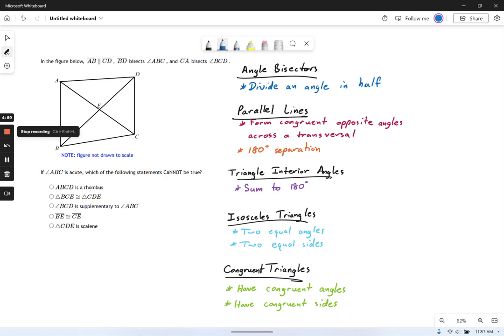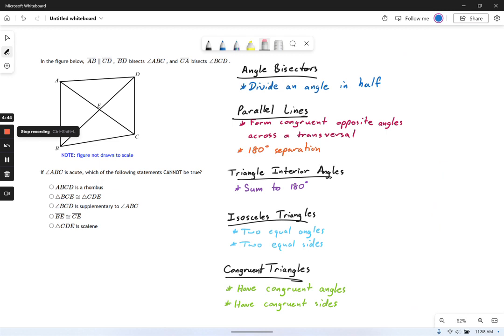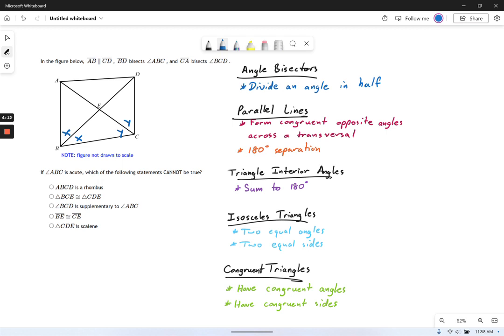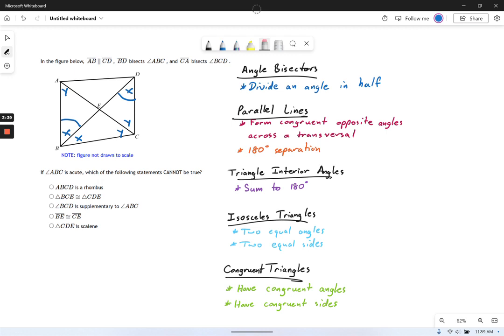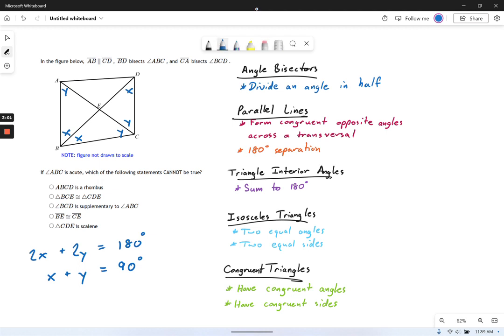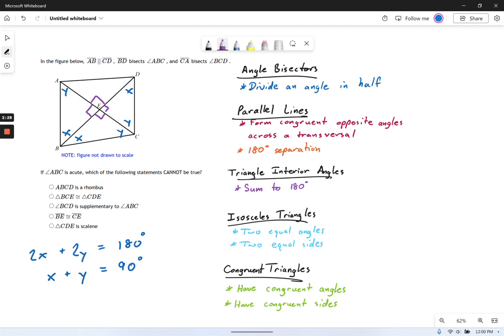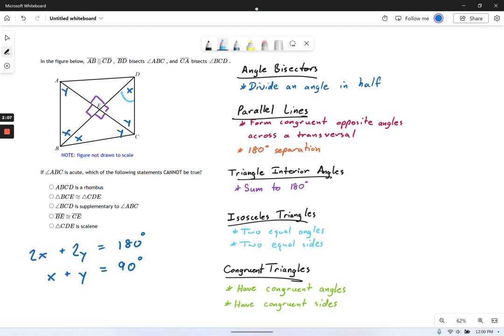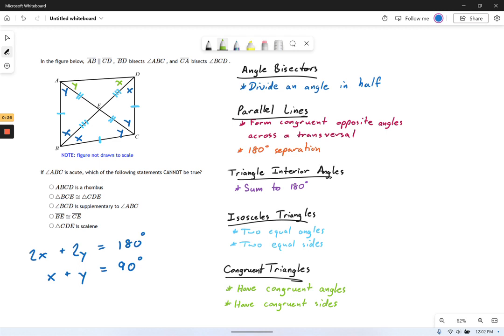Planar Geometry: Geometric Proof Techniques -- 3b 📐